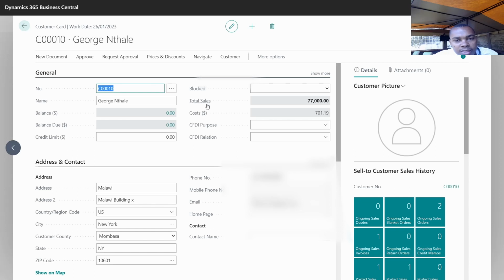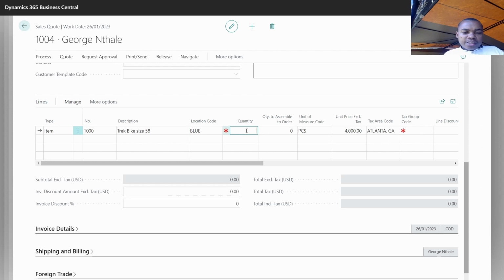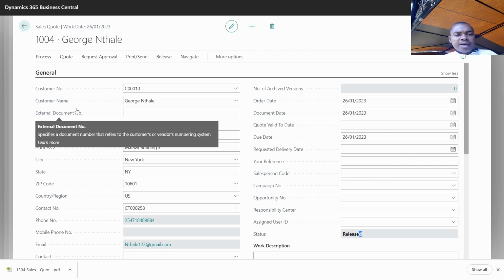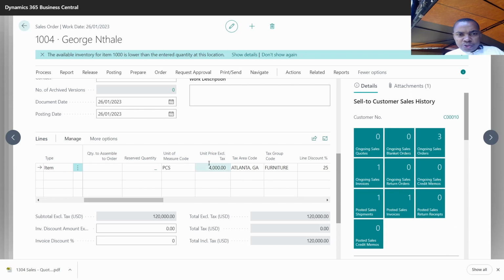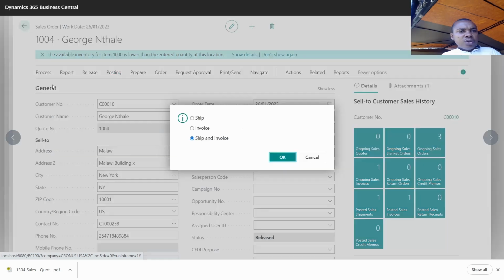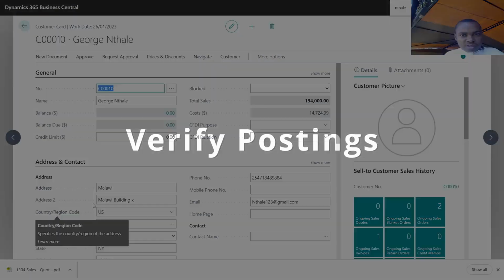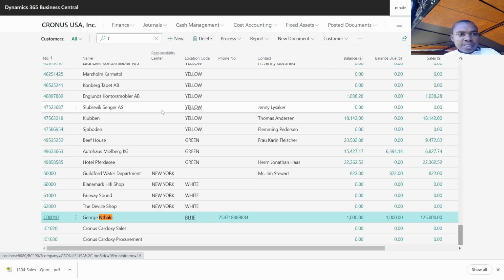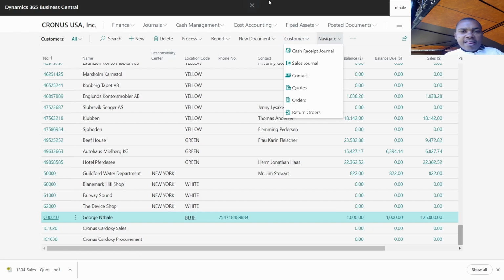How to create a sales quote and a sales order in MsDyn365 Business Central.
You create a sales quote to record your offer to a customer or a prospect to sell certain products on certain delivery and payment terms. You can send the sales quote to the customer to communicate the offer. You can email the document as a PDF attachment.

While you negotiate with the customer or prospect, you can change and resend the sales quote as much as needed. When the customer accepts the quote, you convert the sales quote to a sales invoice or a sales order in which you process the sale.

In this video we create a sales quote and sales order in MsDyn365BC.

The Chapters.

0:00 | Introduction
0:40 | Create A Quote
5:00 | Convert Quote To A Order
9:20 | Verify Postings
10:00 | Receive Payments
12:49 | Conclusion